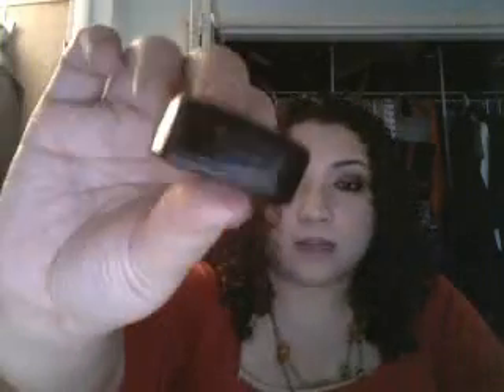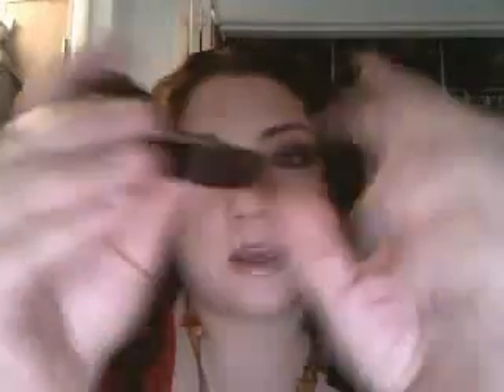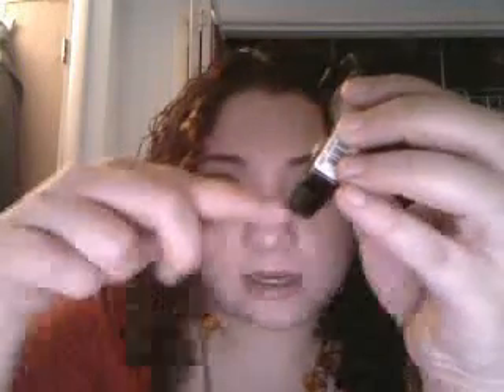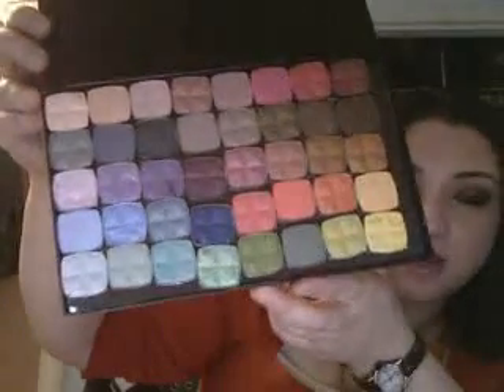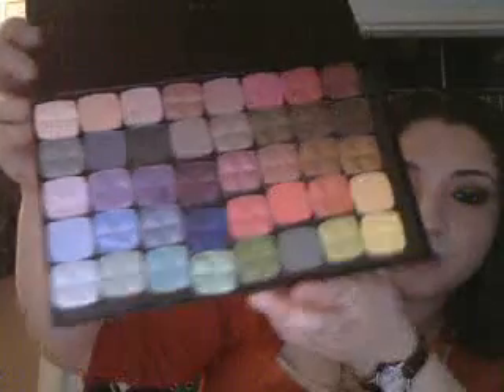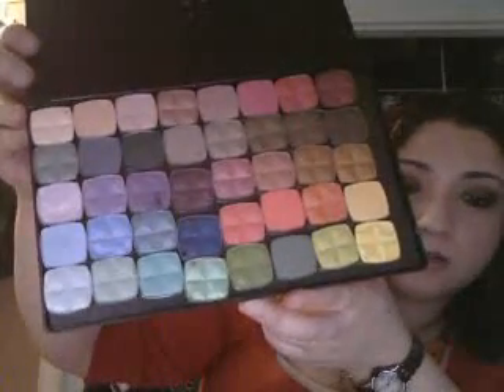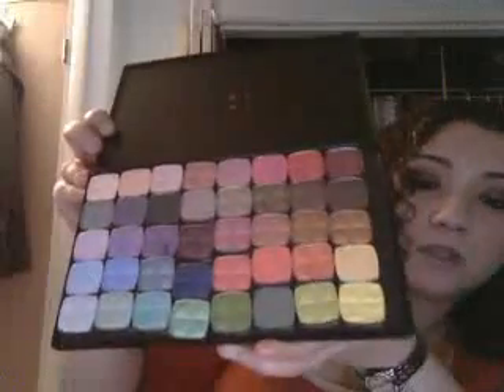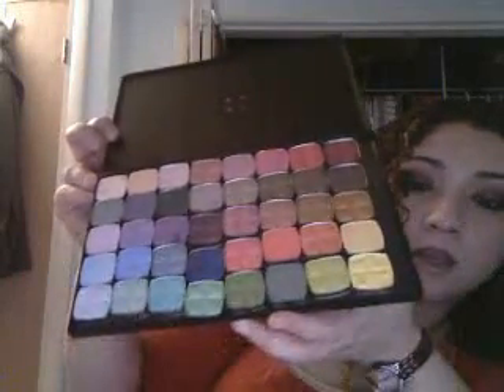Custom NYX palette